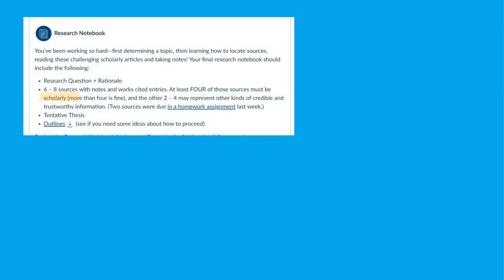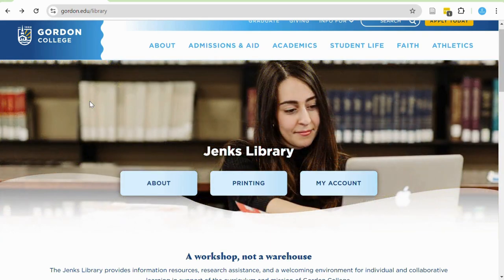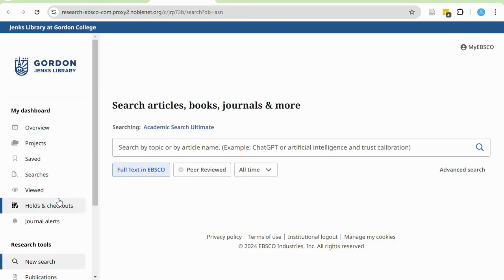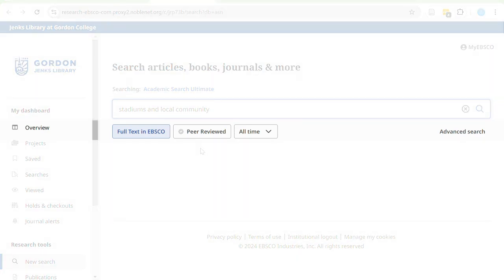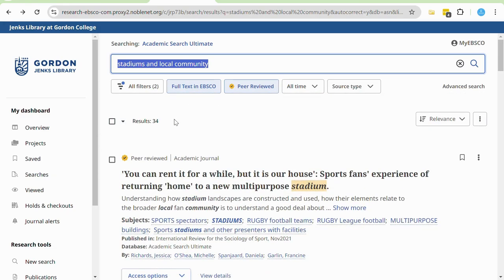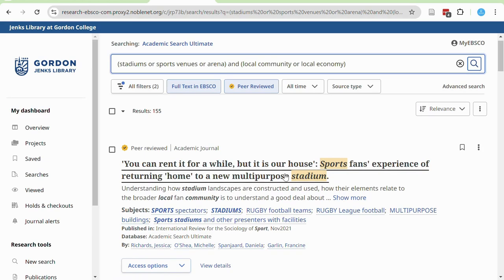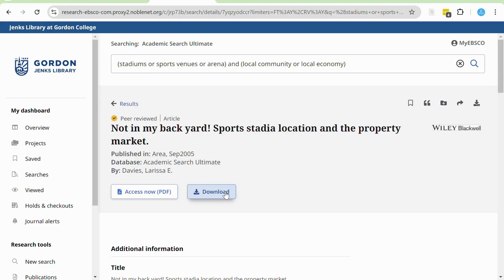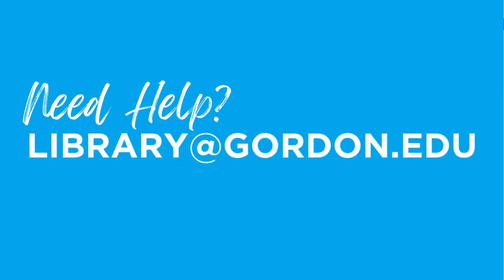Find Peer-reviewed Sources in Databases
Choose a Jenks Library databases and use keywords to find peer-reviewed sources.